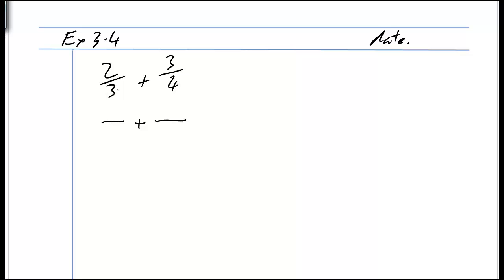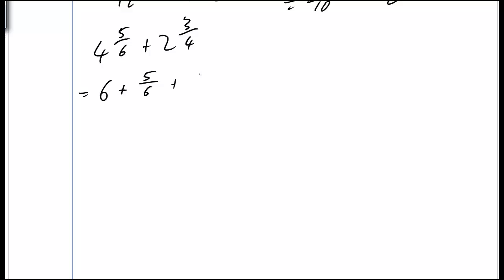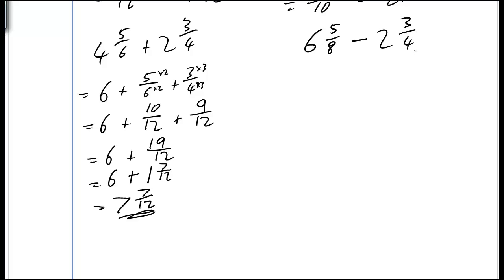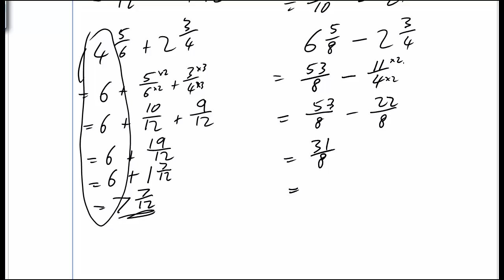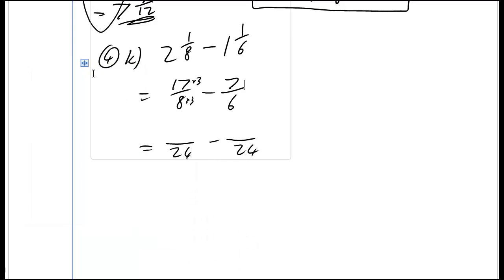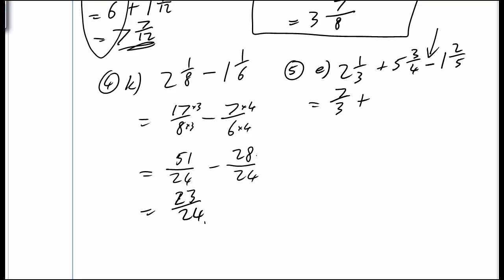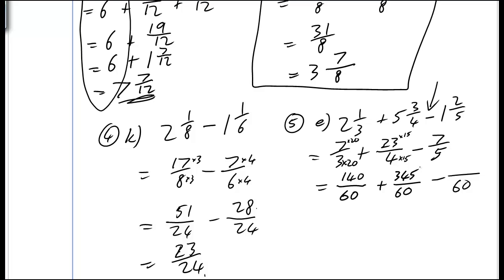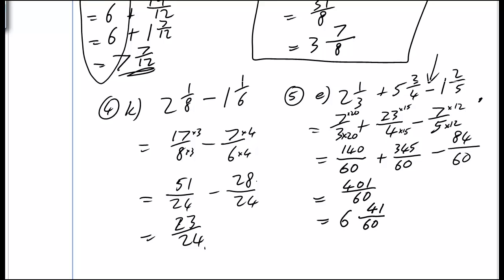Pearson Year 7 EX 3.4